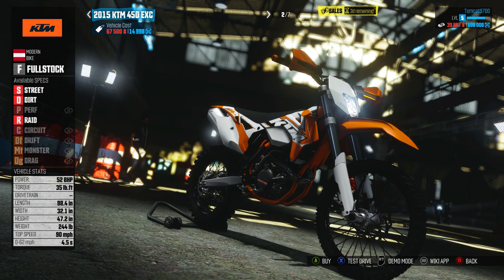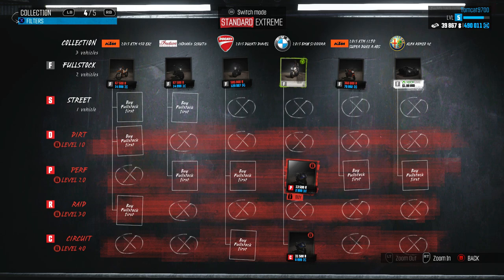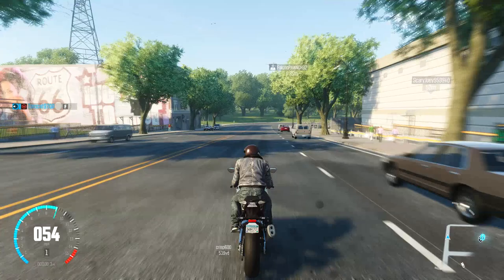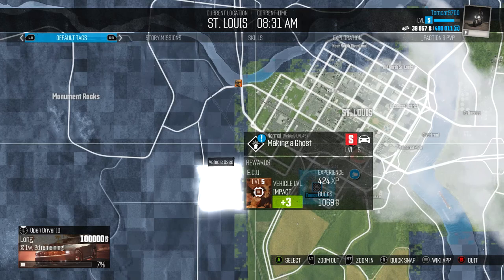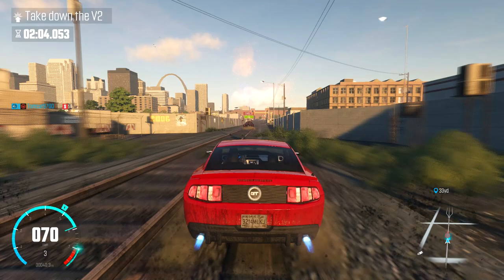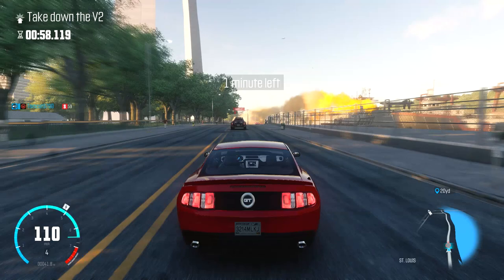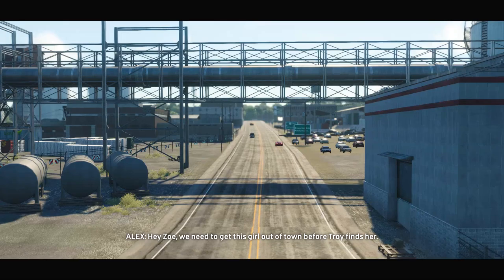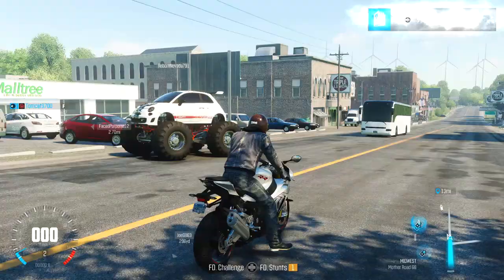The Crew Wild Run | Let's Play | BUYING A BIKE! | BMW S1000RR